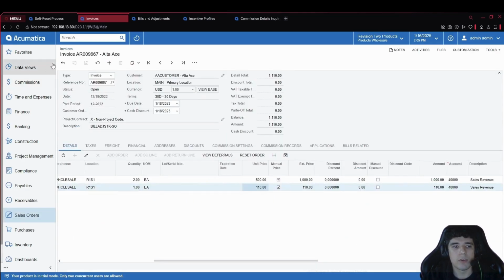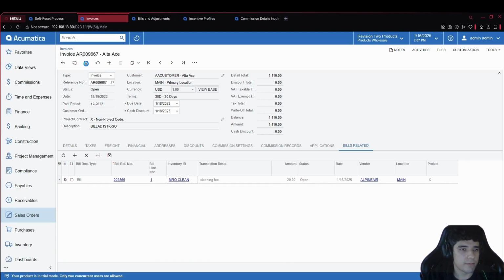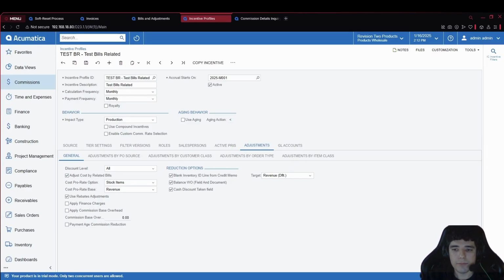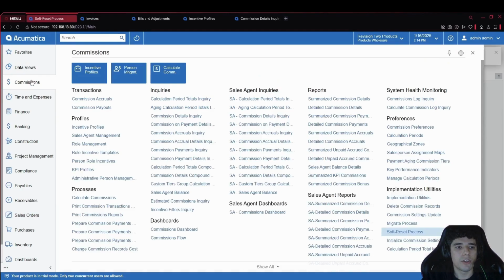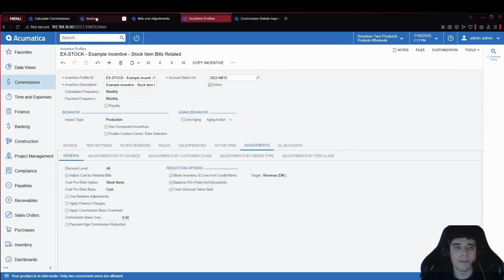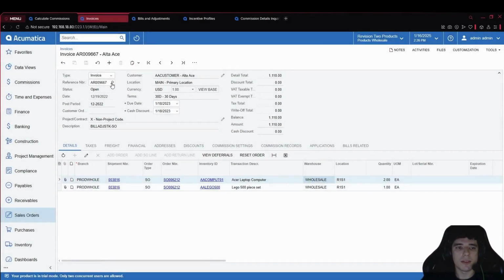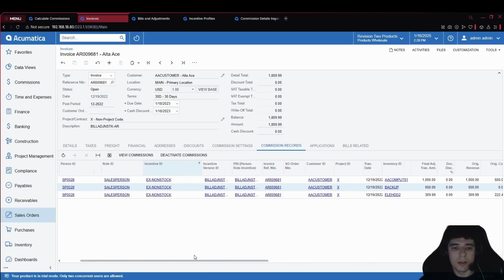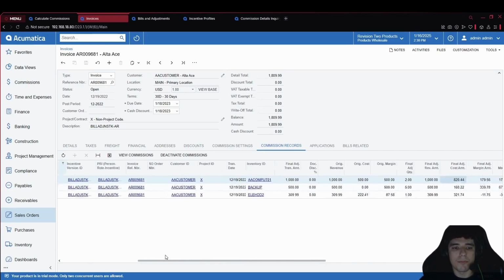Acumatica - Commissions Conductor - Invoice & Bills Related - Feature Demo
📢 Maximize Accuracy in Commission Calculations with Bills-Related Commissions in Commissions Conductor! 💰📑

Are you paying commissions based on estimated margins rather than actual costs? Commissions Conductor introduces the Bills-Related Commissions Feature, allowing you to link Bills to Invoices and adjust costs dynamically, ensuring that commissions are calculated based on the true margin of each transaction.

🔹 Key Benefits:
✅ Relate Bills to Invoices for precise margin calculations
✅ Ensure commissions are based on actual costs, not estimates
✅ Improve accuracy and fairness in sales rep payouts
✅ Automate margin adjustments for transparent commission tracking

With this feature, your team can avoid overpaying or underpaying commissions, leading to better financial control and more motivated sales teams!